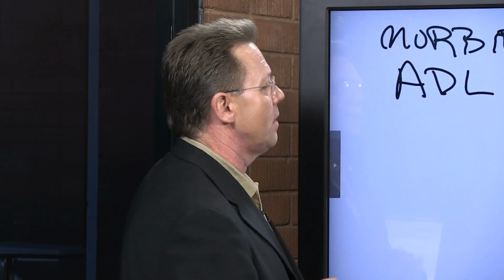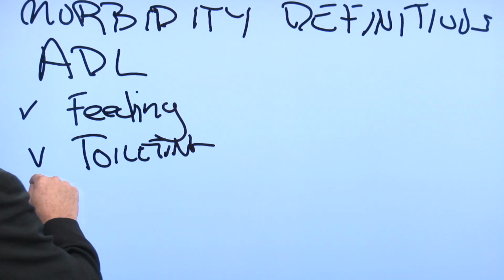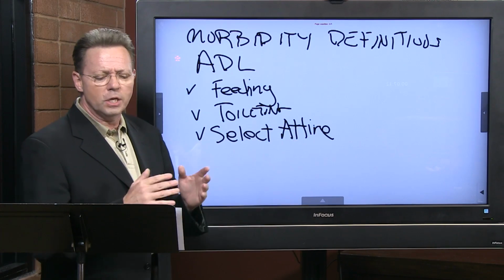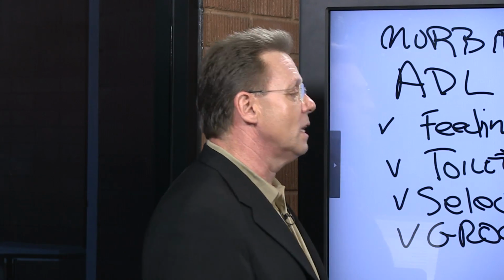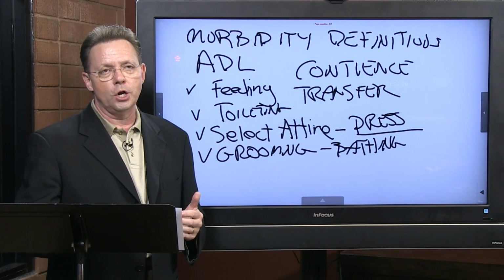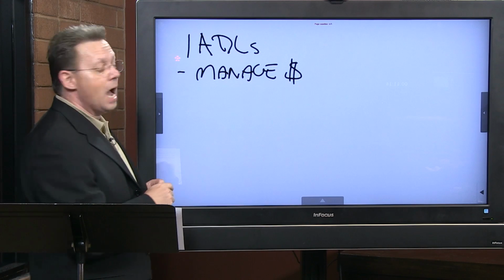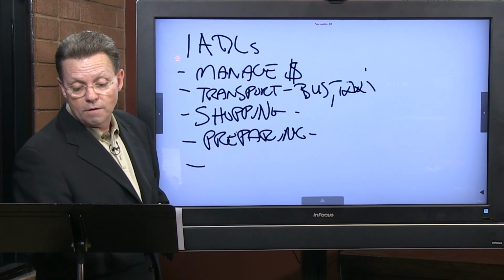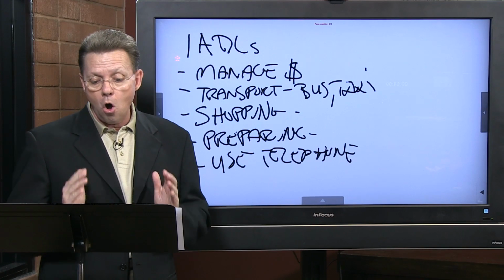Activities of Daily Living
Activities of Daily Living: Feeding, Toileting, Selecting Appropriate Attire, Putting on Clothes, Grooming, maintaining Continence & Bathing

Instrumental Activities of Daily Living: Managing Finances, Shopping, Using Telephones, Meal Preparations and Transportation: Driving or Navigating Public Transit.

Download Lincoln Benefit Life's user friendly proposal software and follow Steve Savant as he teaches the basic concepts of life insurance You can download additional sale support materials including prospecting post cards and letters at EduTrainment workshops is sponsored by Lincoln Benefit Life, An Allstate Company.